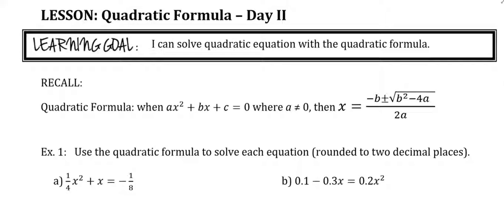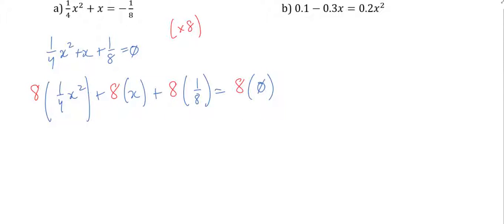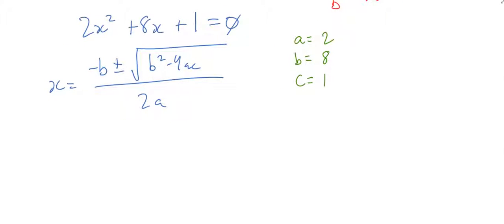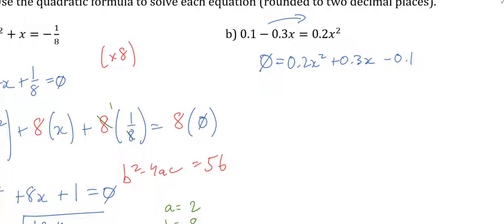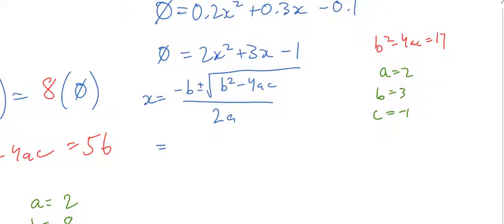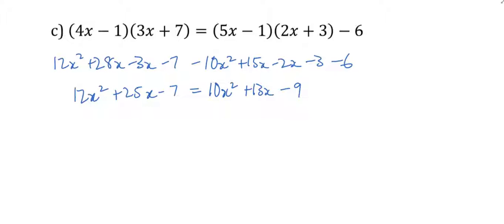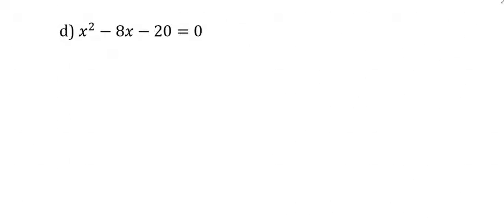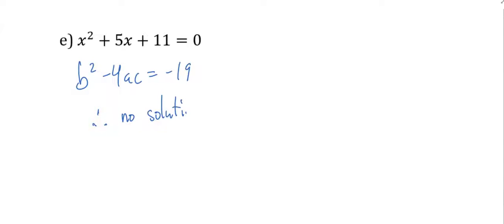Quadratic Formula day 2